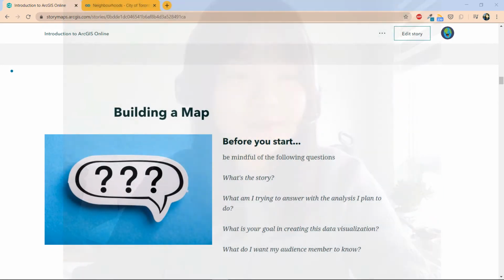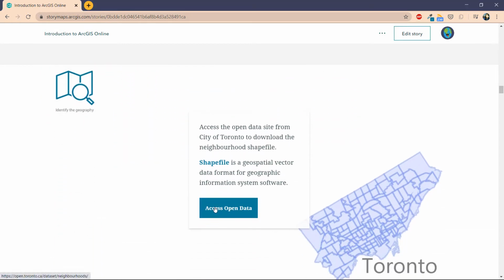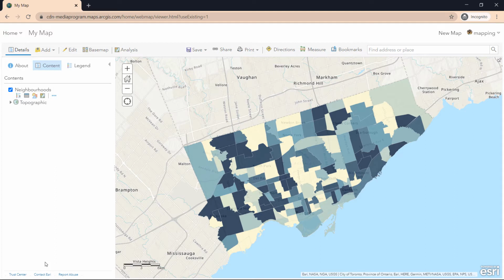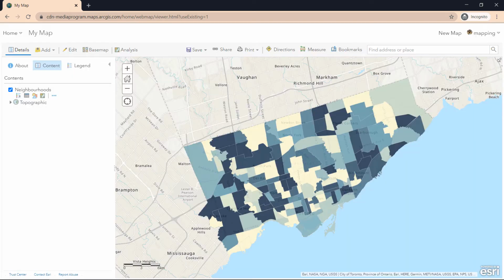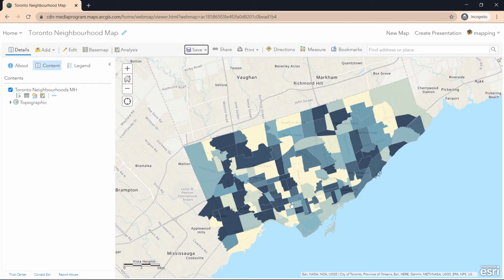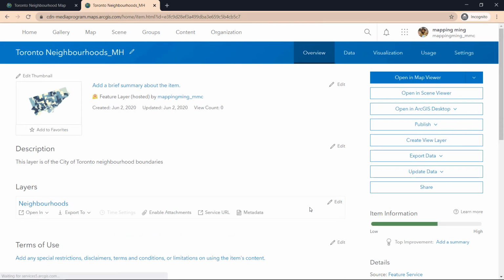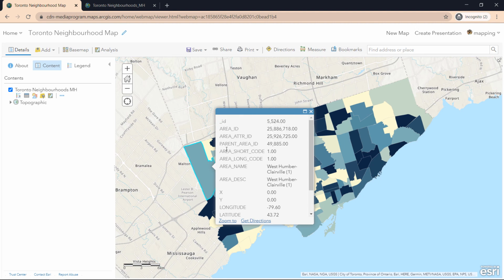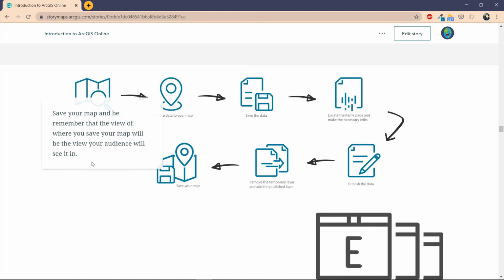Building a map